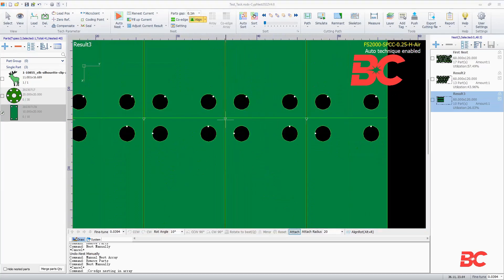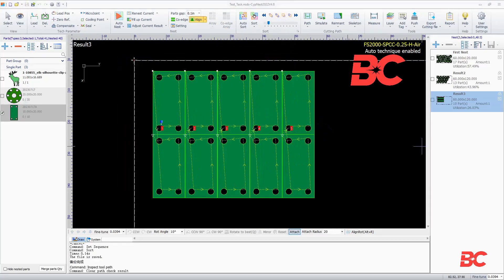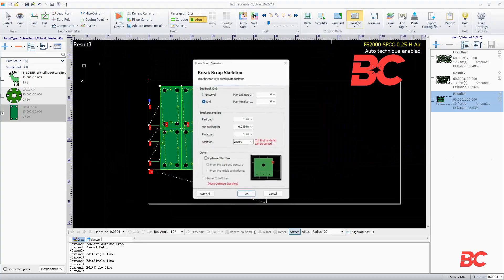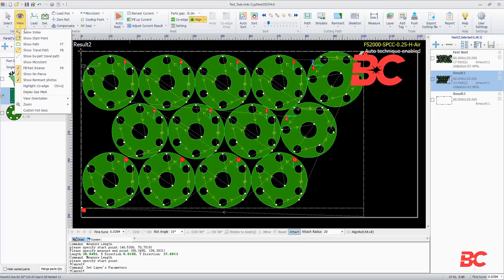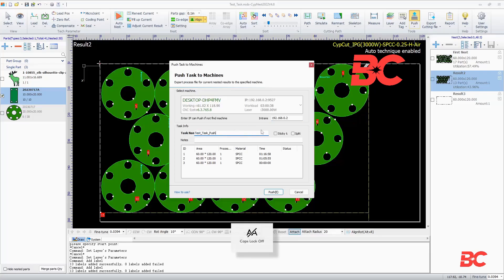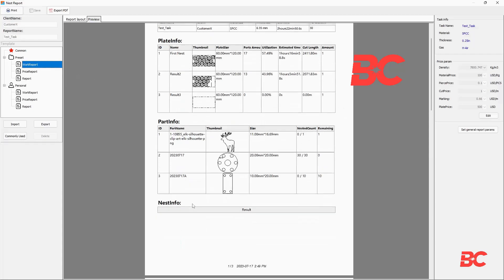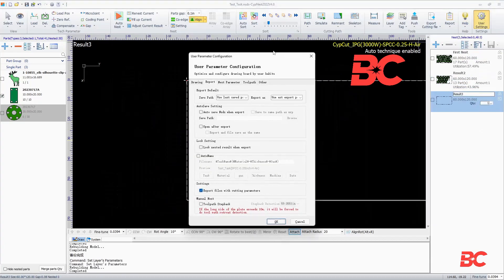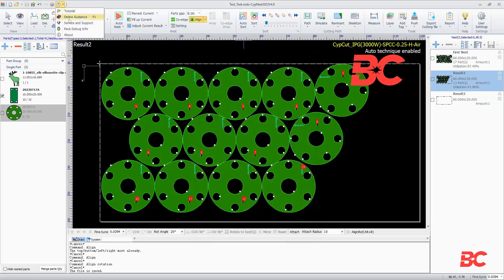BesCutter Laser CypNest Tutorial Part 4 - Nesting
Welcome to the CypNest complete tutorial.

Part 4/4